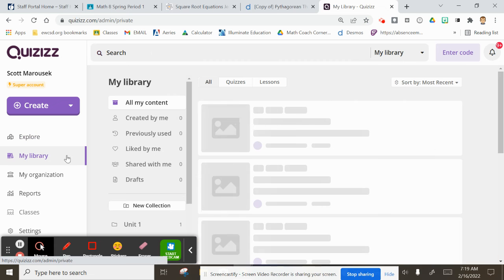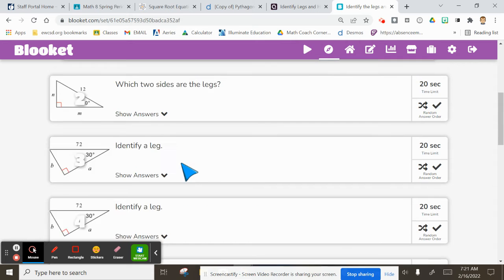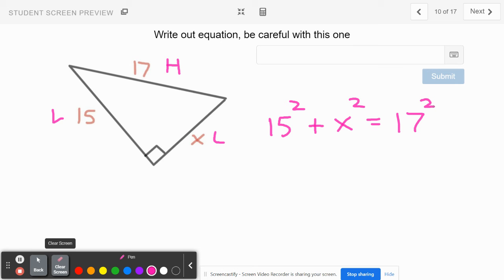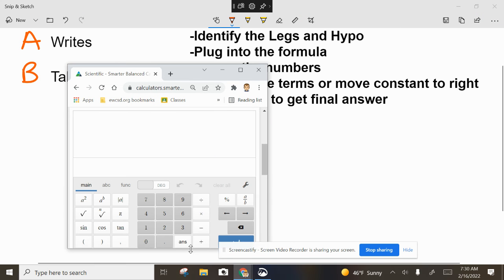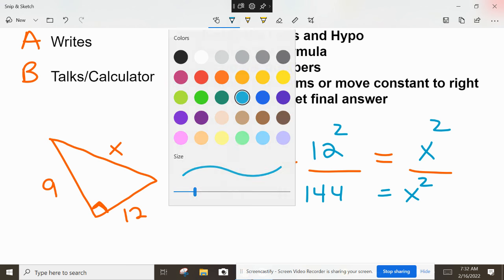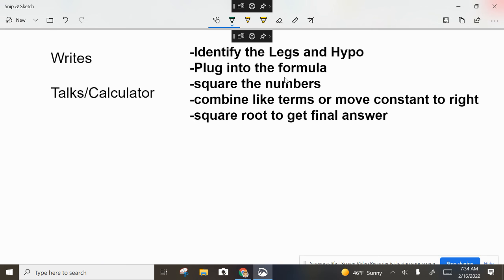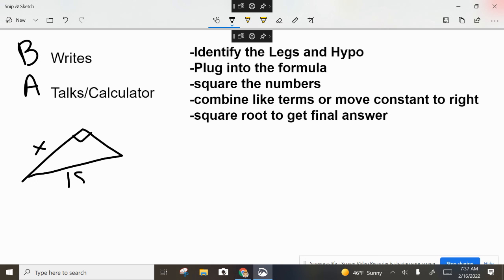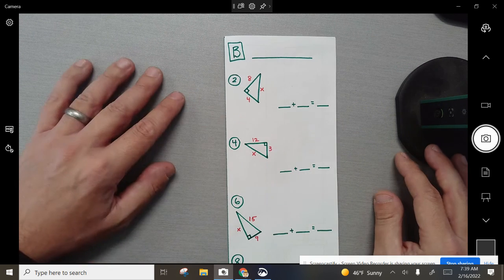Wednesday 2/16/22 Pythagorean Theorem